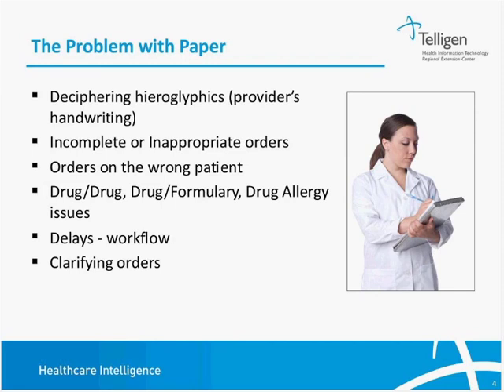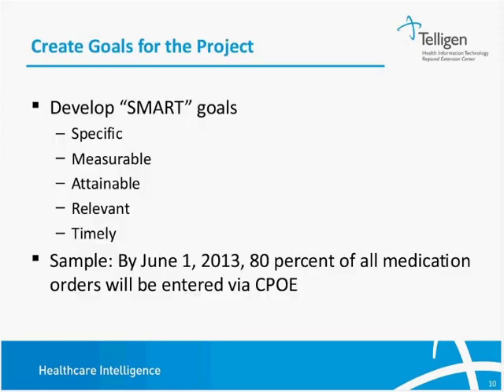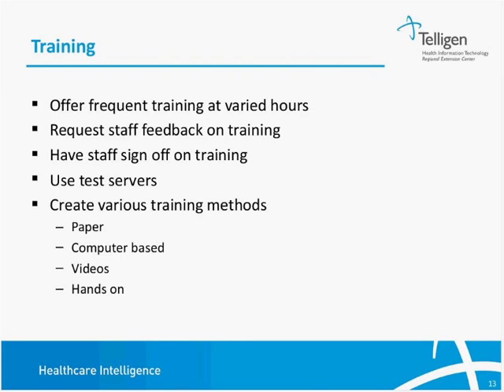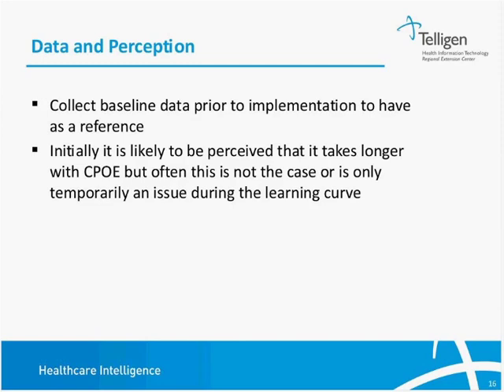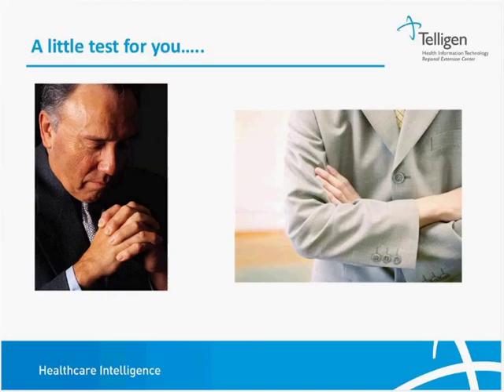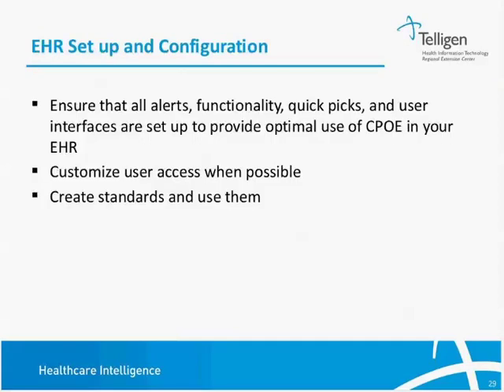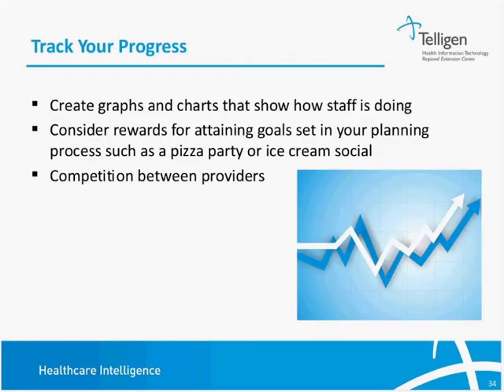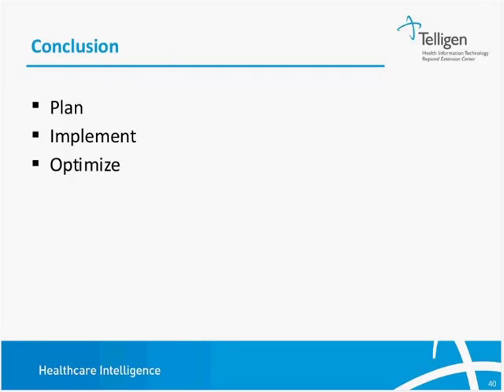Computerized Provider Order Entry (CPOE): Best Practices and Recommendations